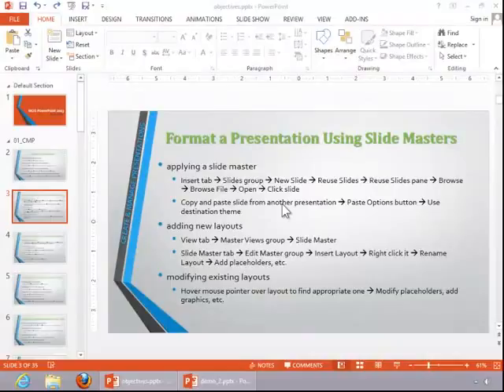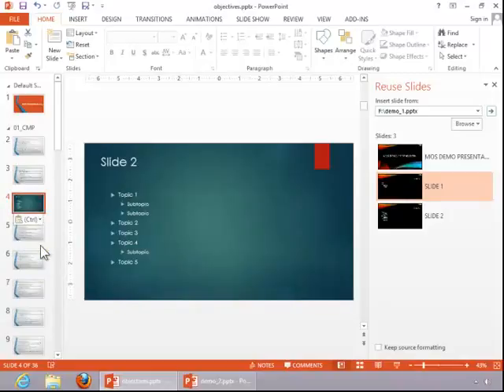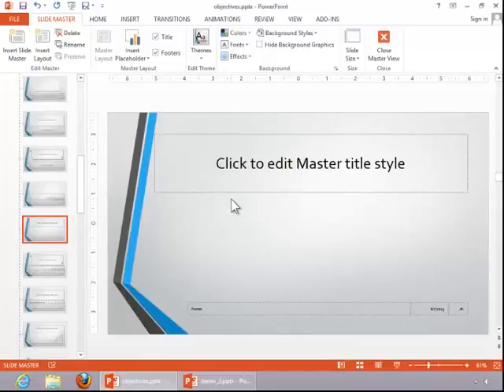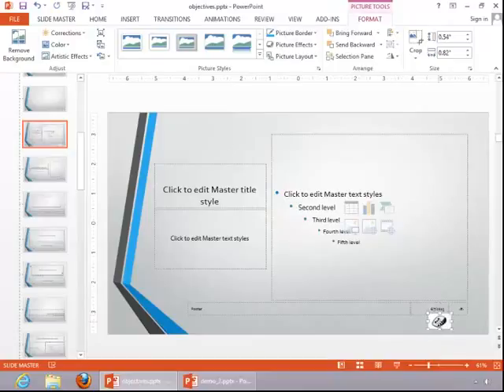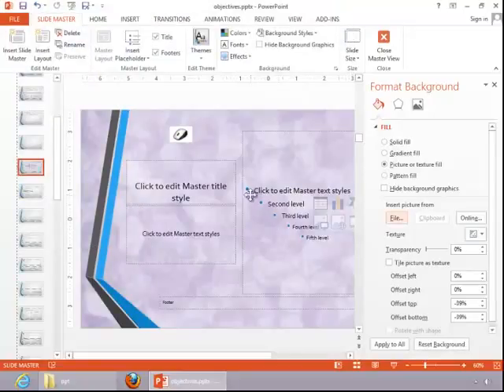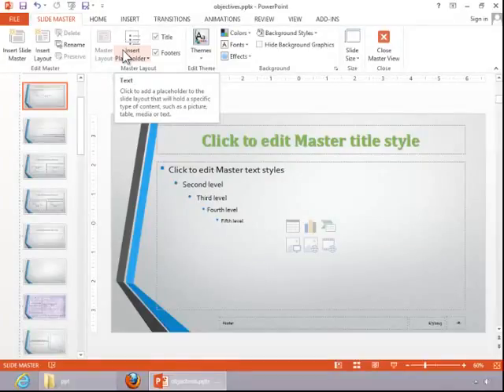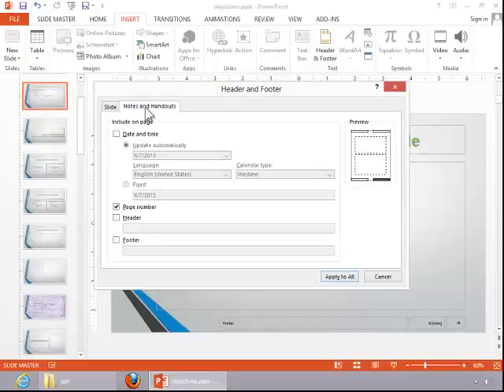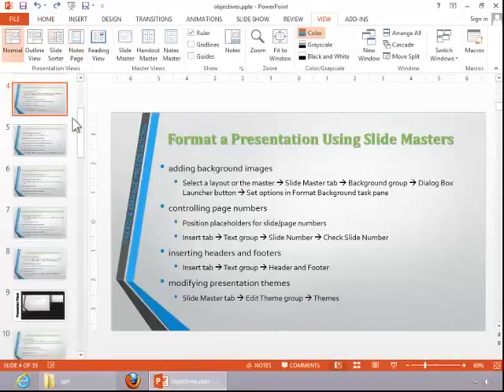MOS PowerPoint | Tạo và quản lí slideshow P2/5